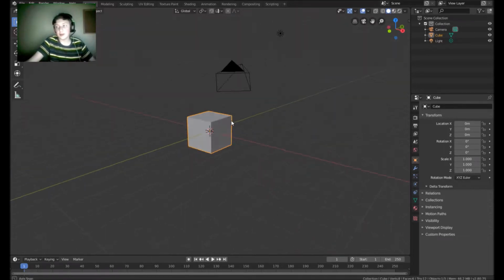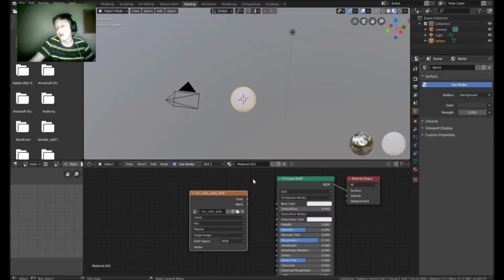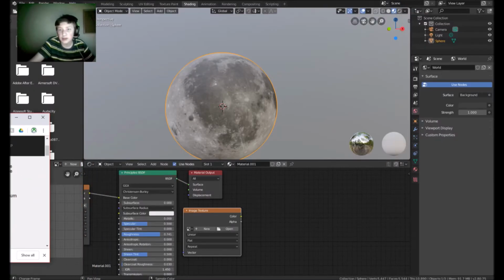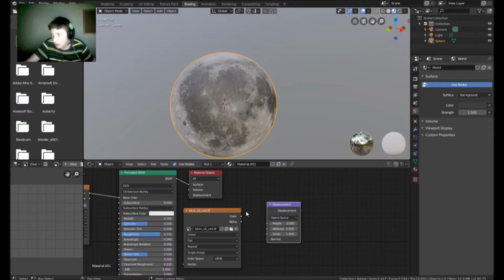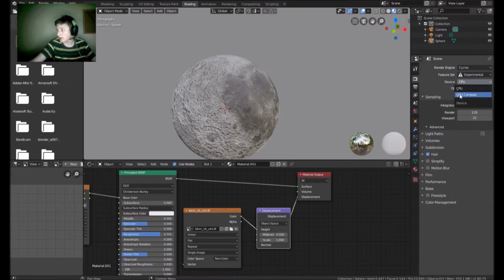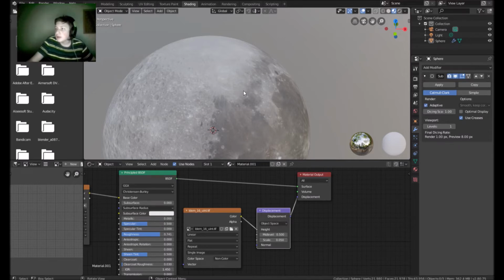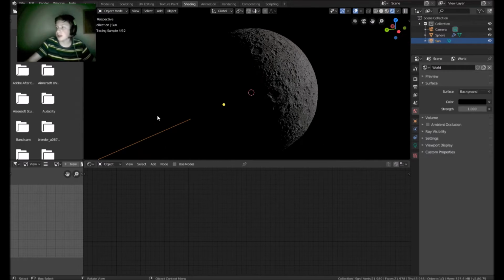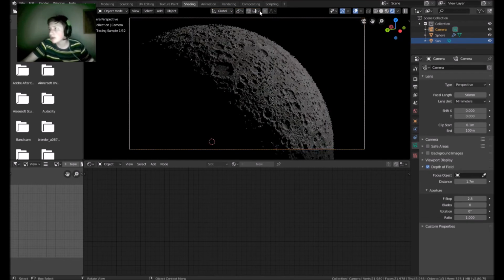How To Make A Realistic Looking Moon in Blender 2.8!